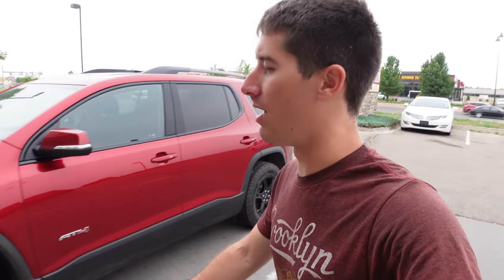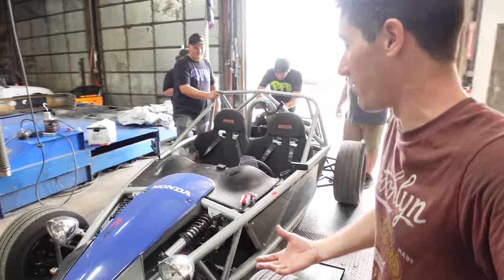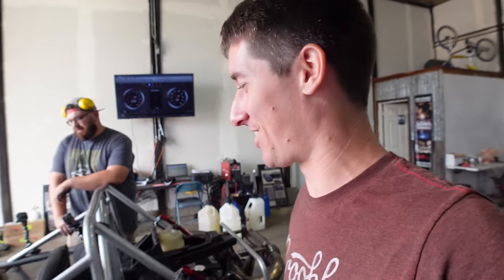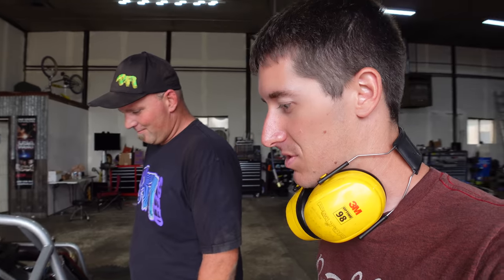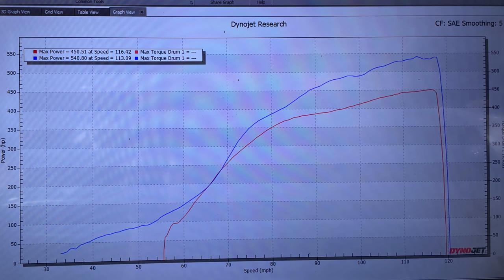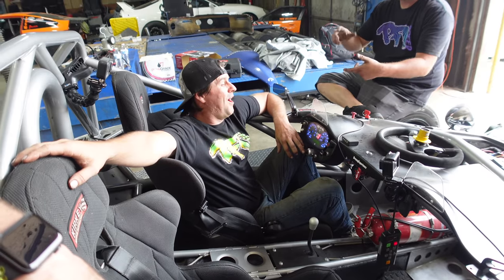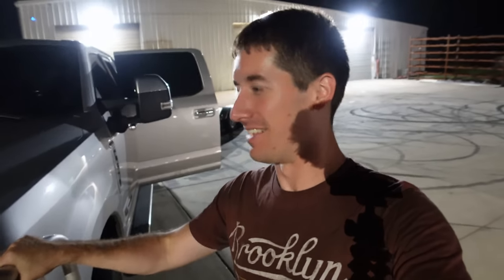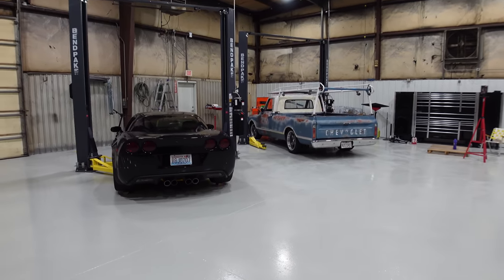My STREET LEGAL Go Kart Made 550HP *Ariel Atom K Series*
WE DID IT!!! My 2011 Ariel Atom @PFIBrent built the new engine for made 550HP on the dyno! Before it was maxed out around 475hp, now it's built to hold way more power and we're staying conservative around the 550 mark. Apparently the new engine build could hold almost 900HP if we do all the supporting mods. All I know is I'm so excited to drive it and hopefully make some monster 1/2 mile pulls again. Huge thank you to Brent and the team at PFI Speed for making this monster a reality.